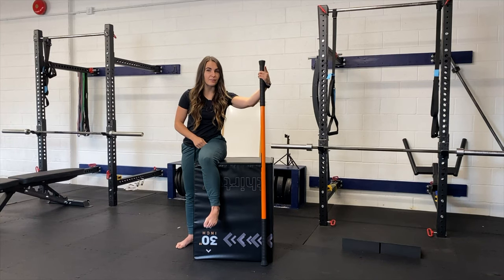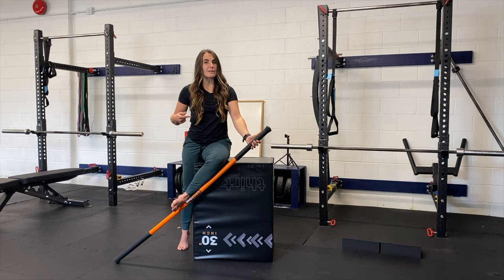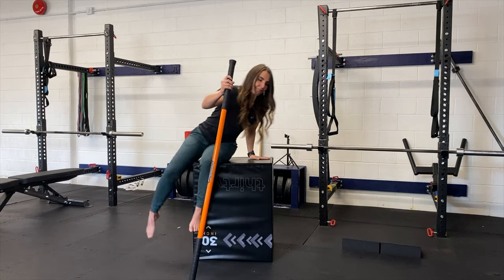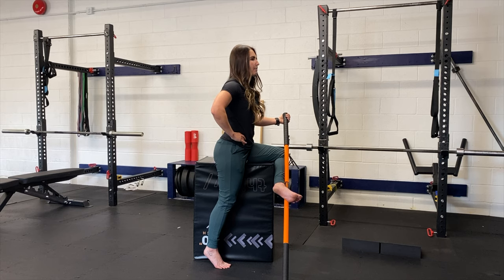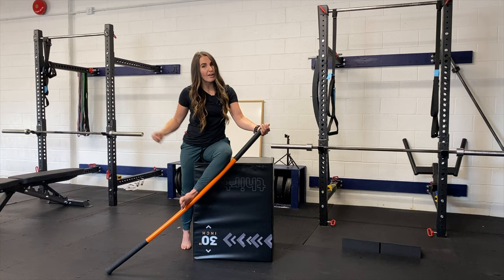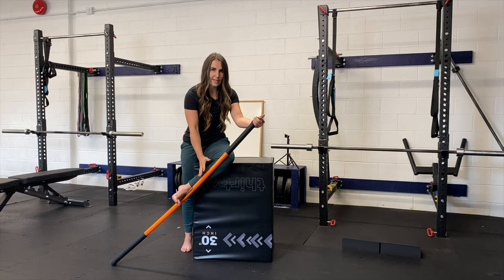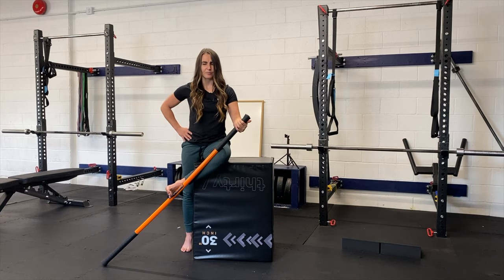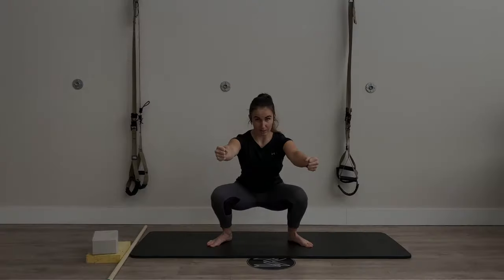Stretch to Improve Hip Rotation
Stretch to Improve Hip EXTERNAL Rotation // Hip external rotation PAILs/RAILs can be used to help improve your hip mobility. You will stretch AND train your glutes, and your adductors (groin) will get a workout as well.

Take a giant step towards becoming the most physically free, mobile, and capable version of yourself today and join people around the world who are already making huge mobility and joint capacity gains by taking advantage of the massive library of videos and guides waiting for you in Operation Human First (OHF).

OHF houses an ever-growing library of Kinstretch classes for every joint in the body, including tissue specific classes (classes for the achilles tendon, plantar fascia, etc.) and detailed instructions to walk you through how to choose which classes are best for YOU.

All videos/classes and guides are available ON DEMAND and are created by a professional in physical therapy, mobility, and movement: